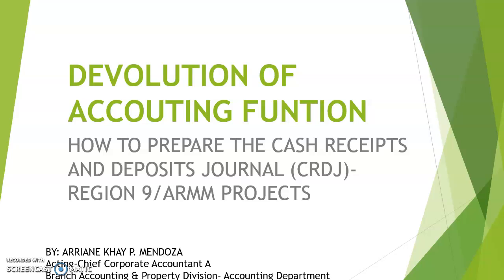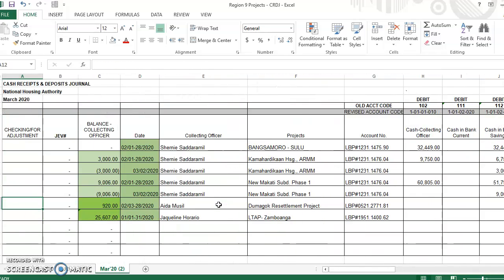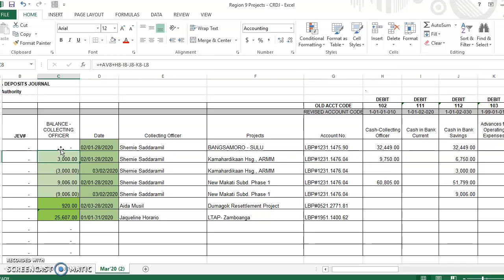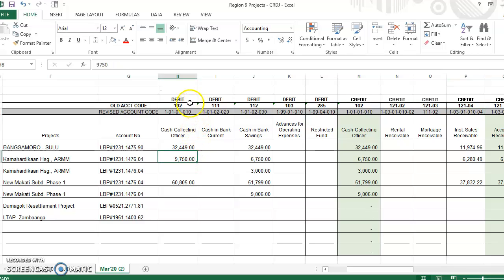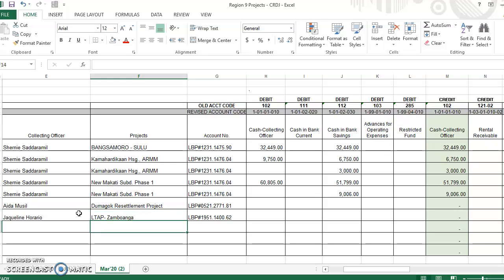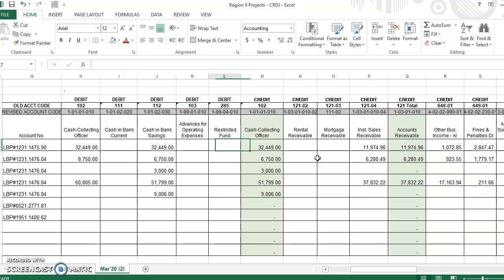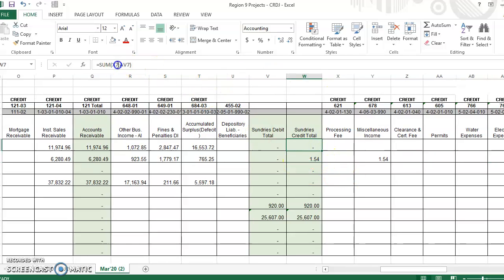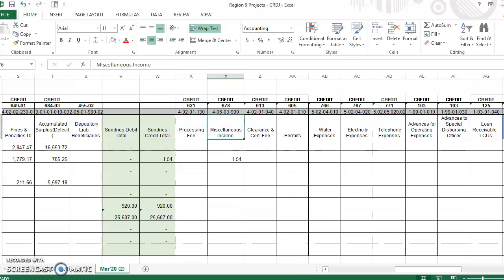How tos' of CRDJ Prep (Region 9)- Part 1